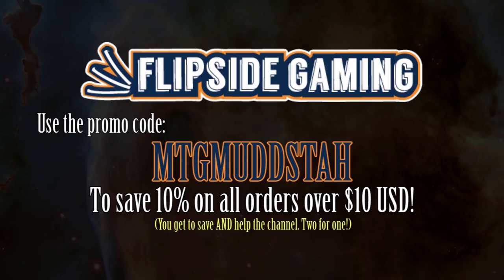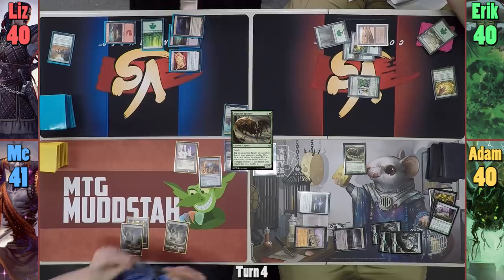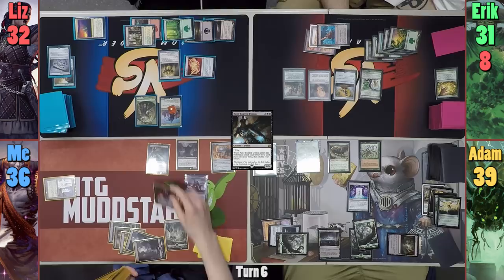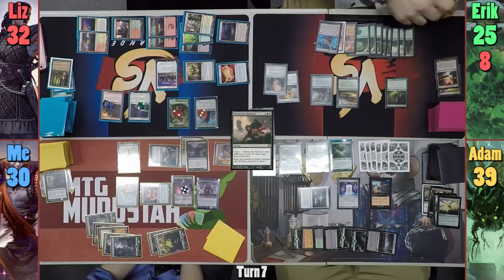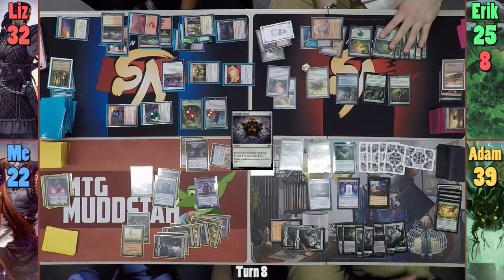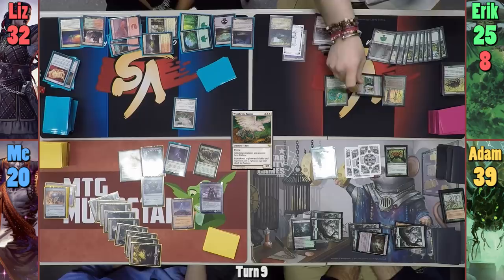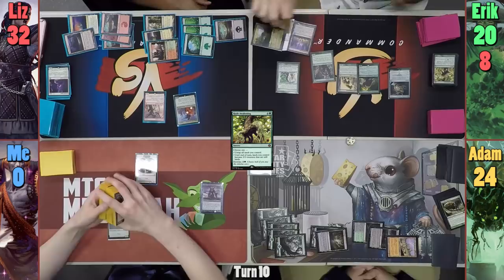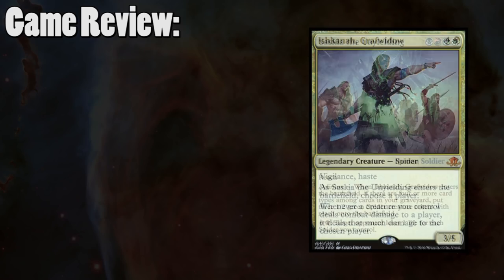Erebos vs Saskia vs Dokai vs Ishkanah EDH / CMDR game play for Magic: The Gathering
This week we've got game two from back at East Coast Gamers! Join us as Liz, Erik, Adam, and I take some different decks out for a spin. (I also really like how the left side has purple hues, while the right side is more green)

►This game was filmed at East Coast Gamers in Tom's River, NJ